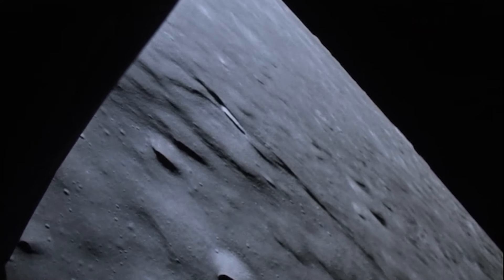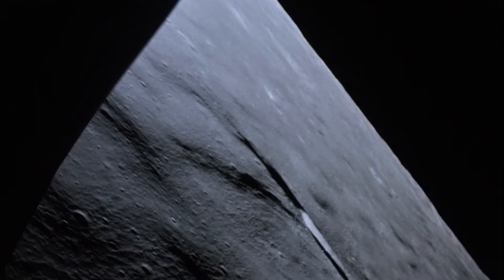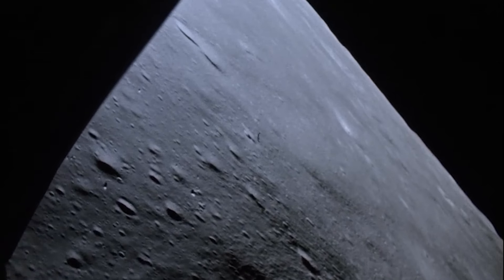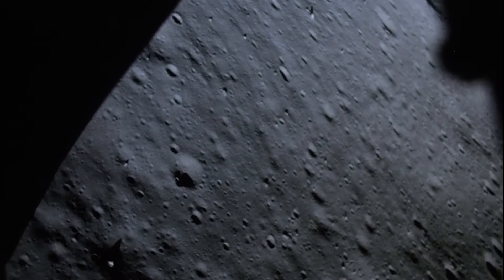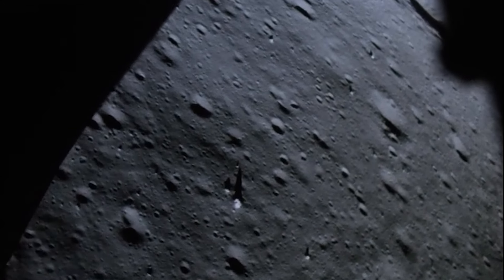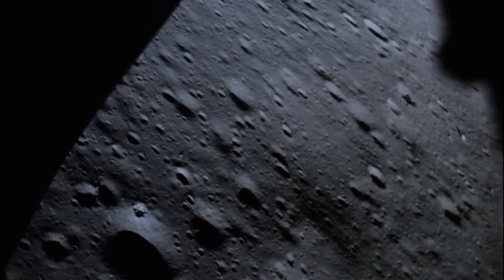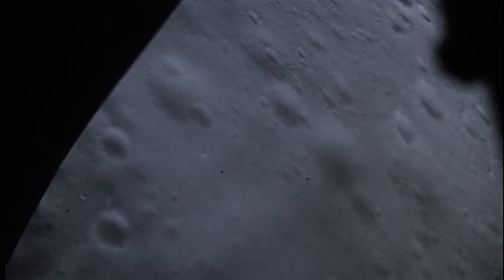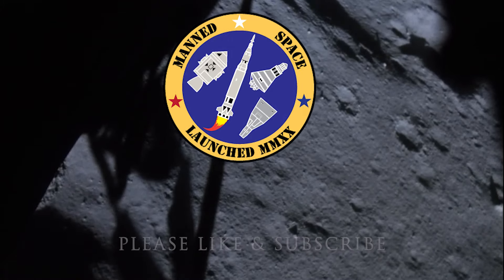Manned Space History | Apollo 14 Lands at Fra Mauro! | February 5, 1971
Apollo 14 Lands On The Moon!

On this edition of @mannedspace1187 we remember the flight of Apollo 14 and Alan Shepard's return to space. On January 31 1971, following a four month delay in their launch due to a spacecraft explosion during the flight of Apollo 13, the crew of Apollo 14 - CDR Alan Shepard, CMP Stu Roosa and LMP Ed Mitchell launched from the Kennedy Space Center for a trip to the Moon's Fra Mauro highlands region.  This original documentary takes a look at how Shepard, after being medically grounded due to an inner-ear disorder, regains full flight status and is given command of Apollo 14.  You will hear and see archival footage used to tell the story of the difficulties the crew faced during their journey toward the moon that nearly sunk the mission before they reached the moon.  On this 100th anniversary of Alan Shepard's birthday, recount how he and his Apollo 14 crewmates overcame countless obstacles to reach the moon and set a then record for the longest time spent on the moon by any Apollo crew up to that time.  Many thanks to the folks who created the Apollo 14 Flight Journal and the for gathering together a great collection of documents, videos and audio archives from the Apollo 14 mission.  Thank you too to Kipp Teague and his for his work at archiving video and audio footage of the Apollo 14 mission.  Also, thanks to spacefacts.de for some rare images of the Apollo 14 crew.

Footage: NASA

Written, Narrated & Edited by Mitch Rothman

On this edition of  @mannedspace1187  we remember the launch of Apollo 14 and Alan Shepard's return to space on January 31, 1971.